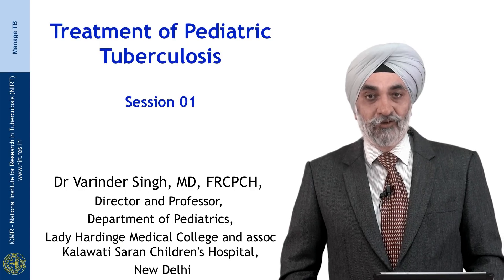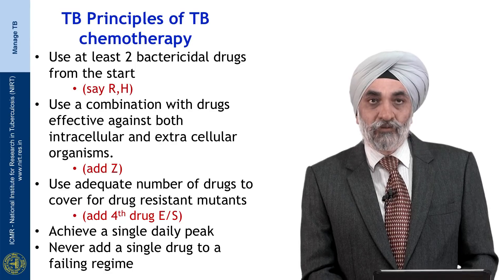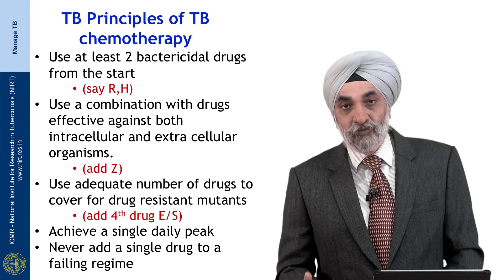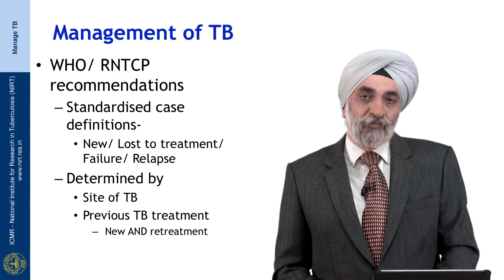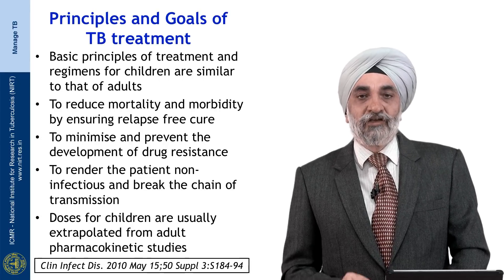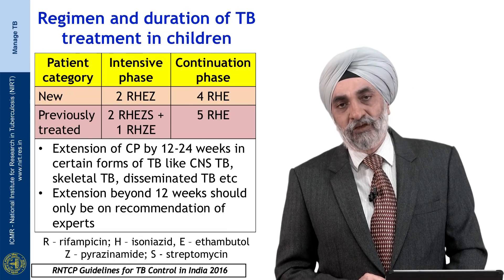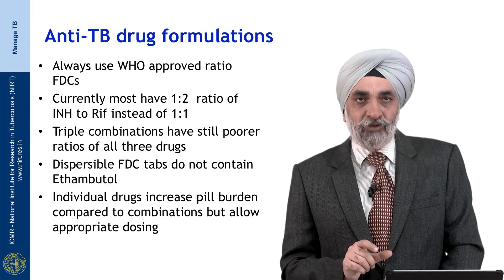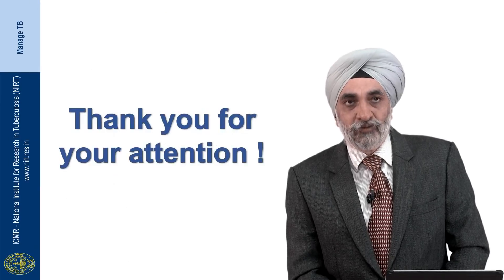50 Treatment of Pediatric Tuberculosis Session 01